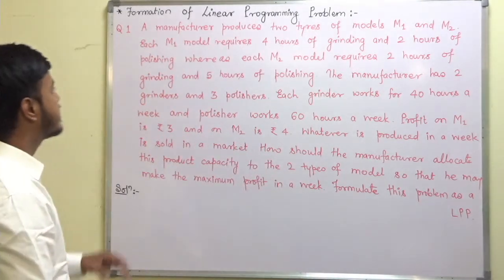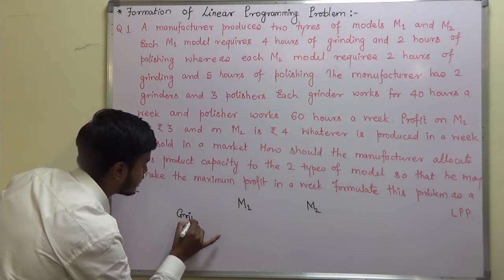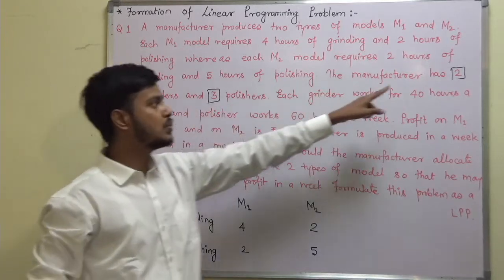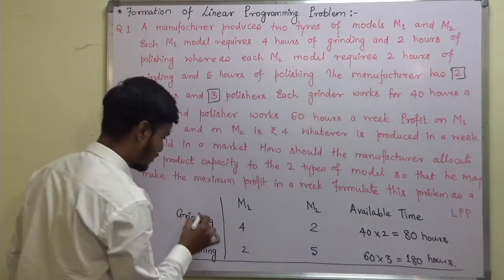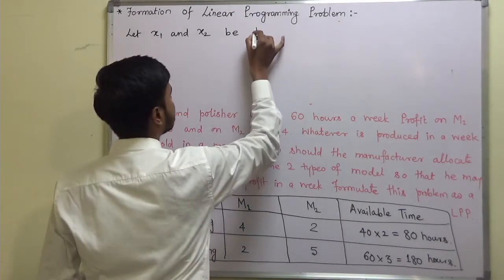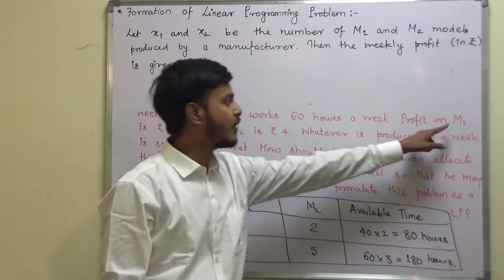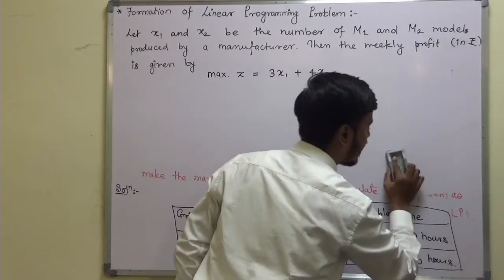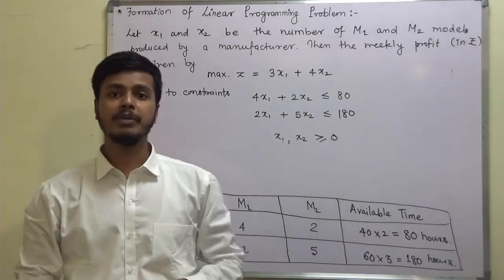#1 Formulation of Linear Programming Problem